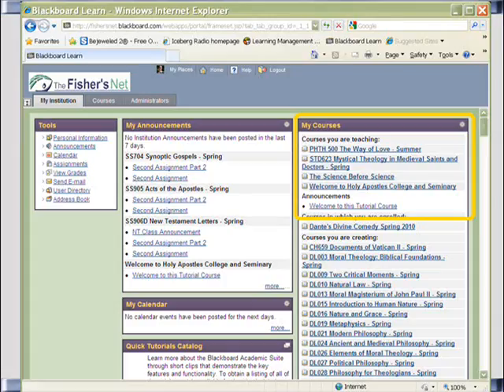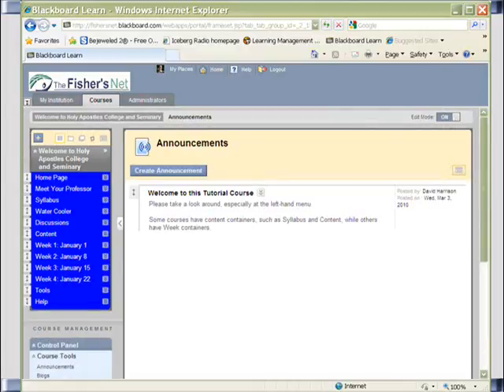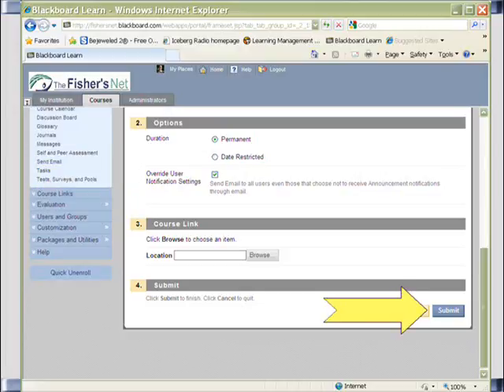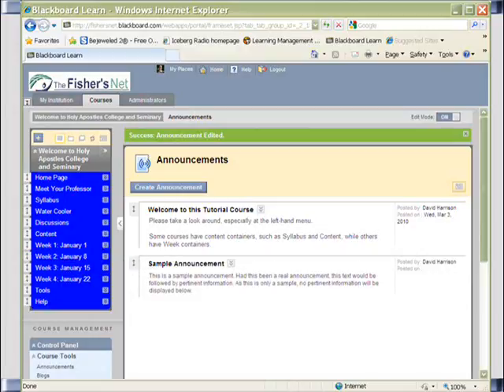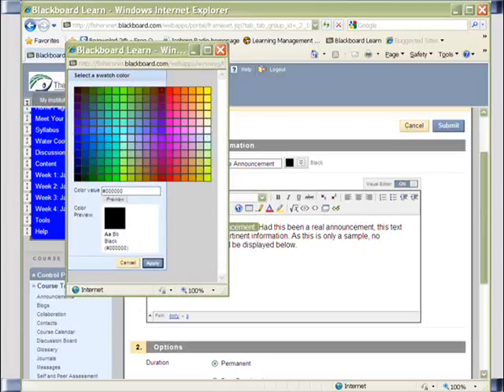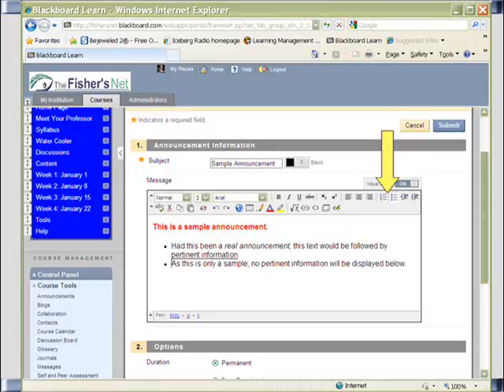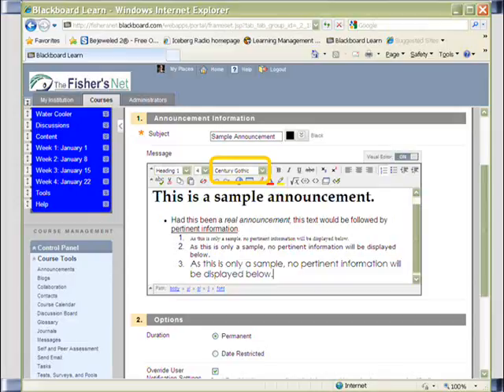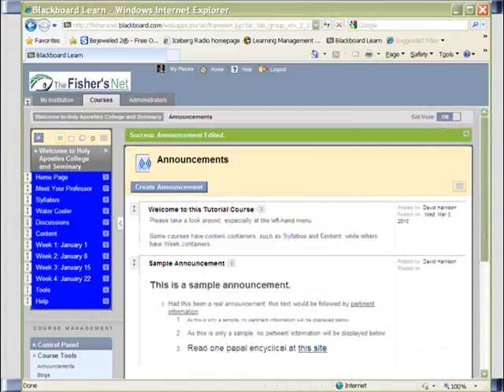Announcements - For Professors